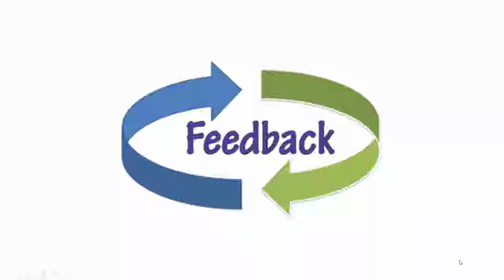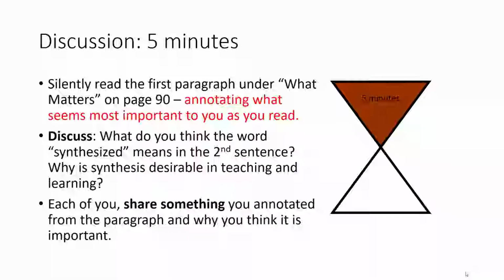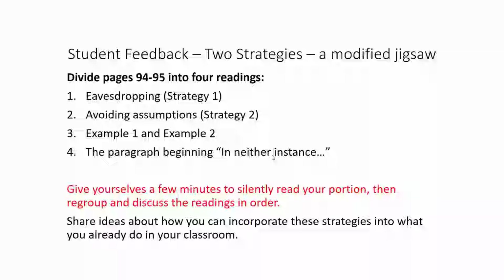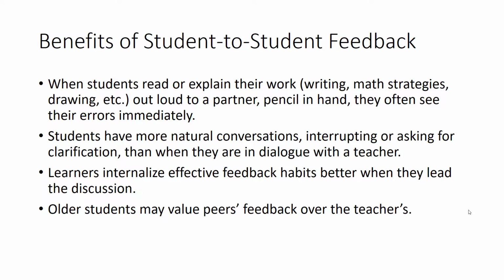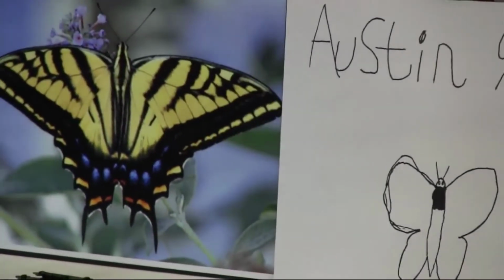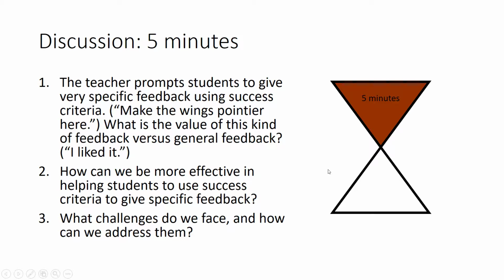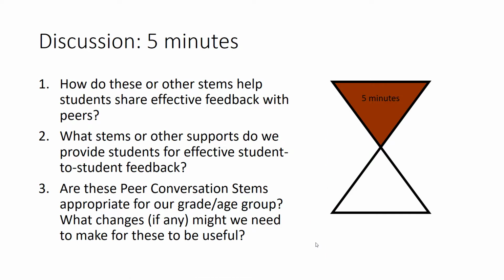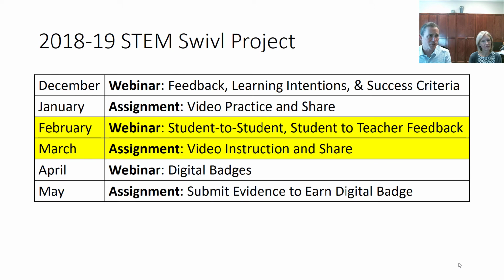STEM Swivl Project: February Webinar 2018-19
This is the February webinar for the 2018-19 STEM Swivl Project. Before viewing with your team, please be sure that everyone has a copy (paper or electronic) of the two handouts that were emailed along with this link.